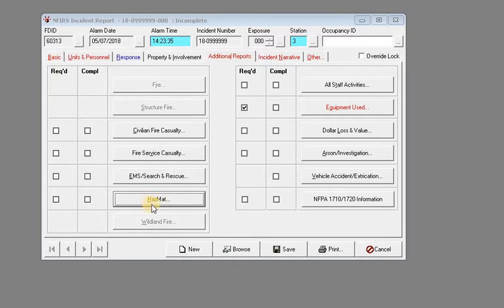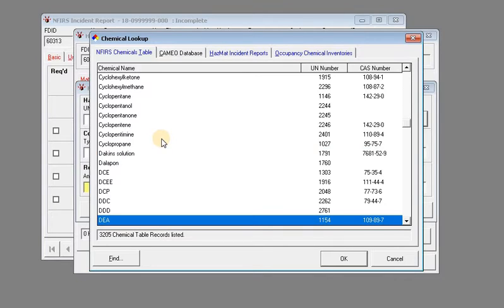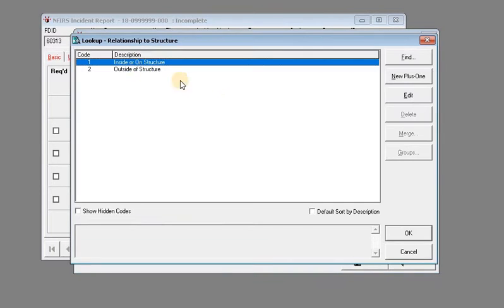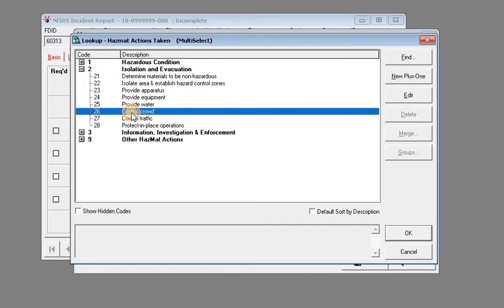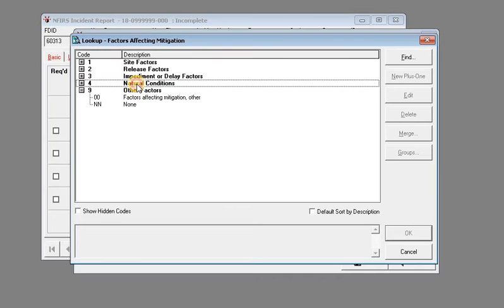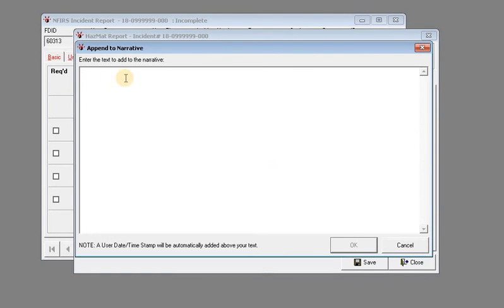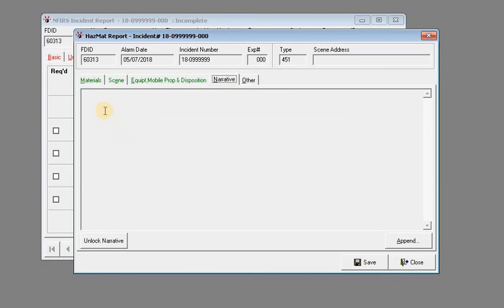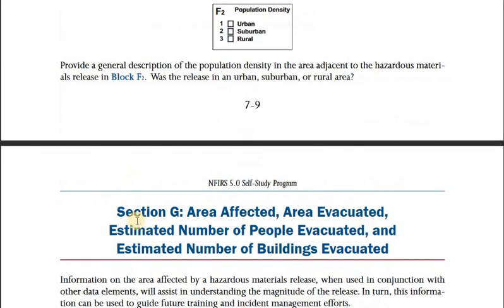HazMat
How to enter HazMat report into Firehouse